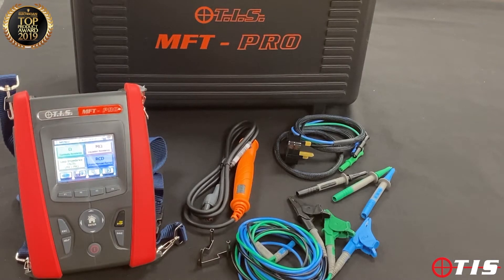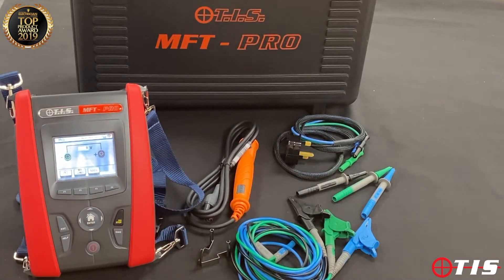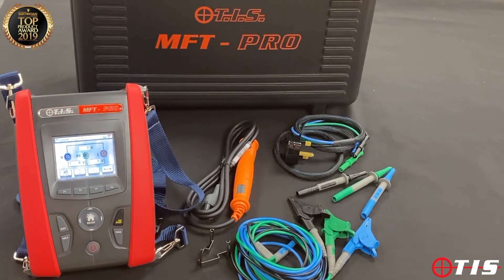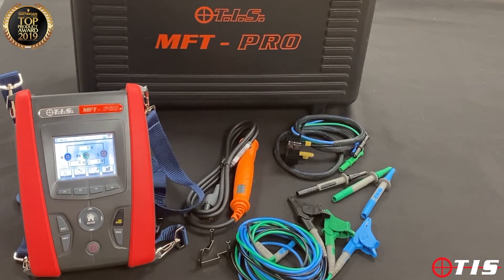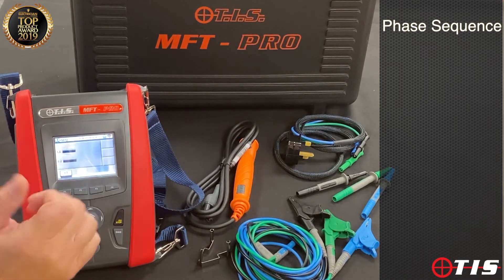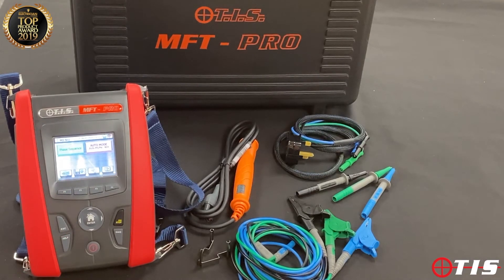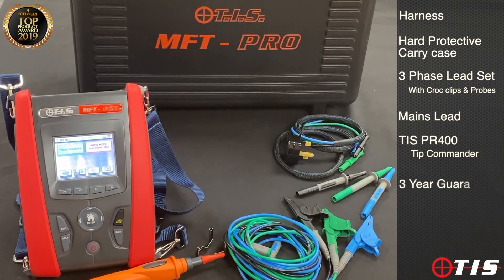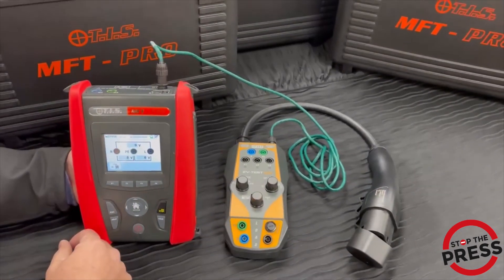TIS MFT Pro Multifunction Tester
The TIS-MFT is a professional multifunction installation tester with power quality analysis & Wi-Fi. It will carry out all the expected functions of a multifunction tester, including loop, rcd & insulation tests & much much more. It's main features include Phase to Phase loop testing, a large TFT Colour LCD display, TRMS for accurate measurements on noisy and harmonically distorted circuits. The TIS MFT-Pro also features an accurate Pro-Lock no trip loop test, power quality analysis & harmonics upto the 25th!